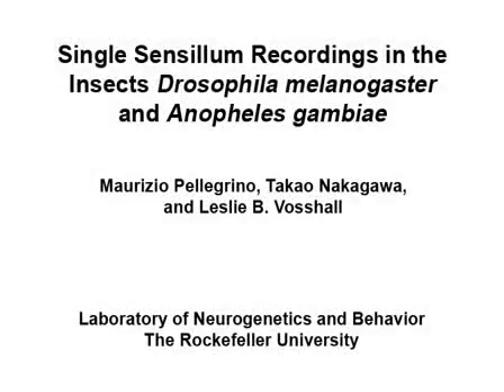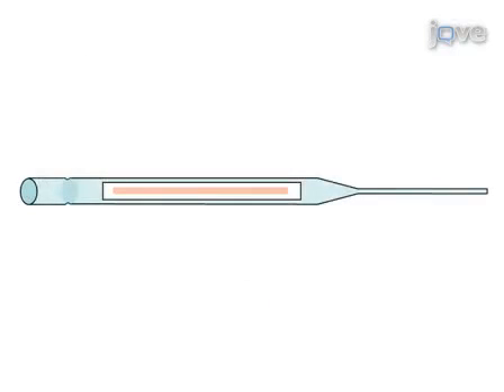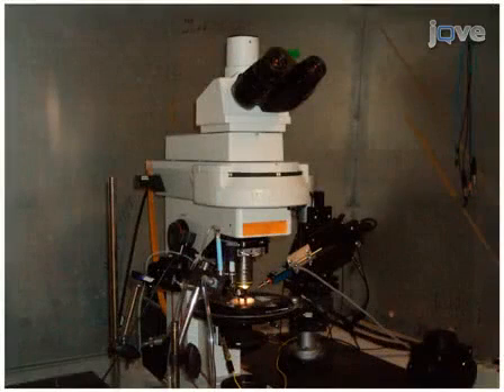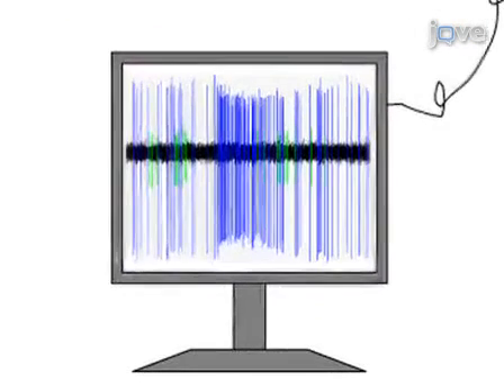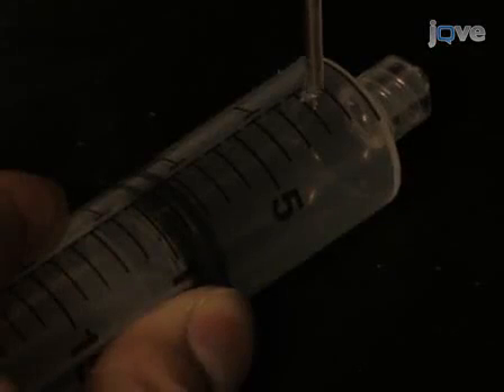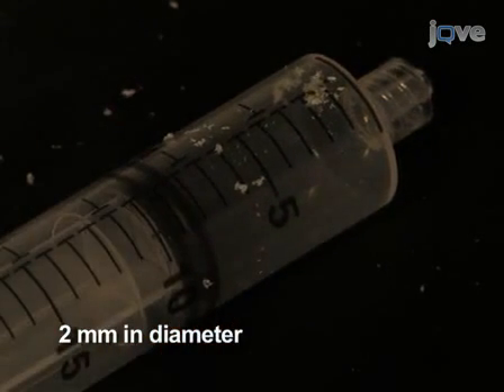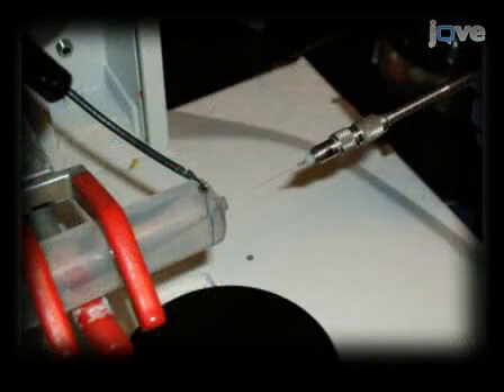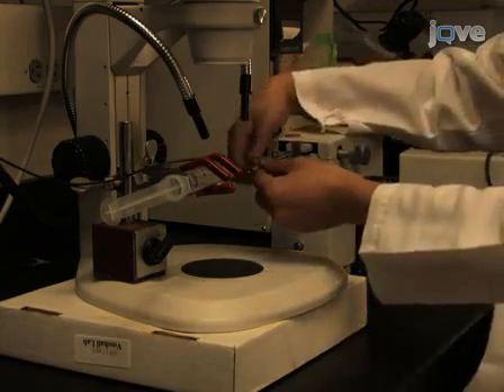Single Sensillum Recordings In Insects Drosophila & Anopheles l Protocol Preview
Single Sensillum Recordings in the Insects Drosophila melanogaster and Anopheles gambiae -  a 2 minute Preview of the Experimental Protocol

Maurizio Pellegrino, Takao Nakagawa, Leslie B. Vosshall
Rockefeller University, Laboratory of Neurogenetics and Behavior;

Electrophysiological responses of olfactory sensory neurons to odorants can be measured in insects using single sensillum recordings. In this video article we will demonstrate how to perform single sensillum recordings in the antennae of the vinegar fly (Drosophila melanogaster) and the maxillary palps of the malaria mosquito (Anopheles gambiae).